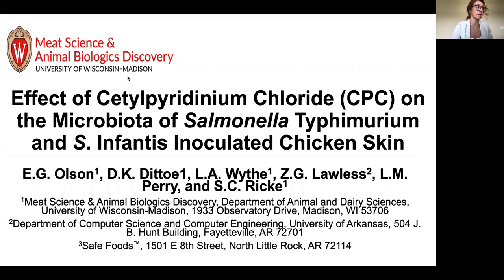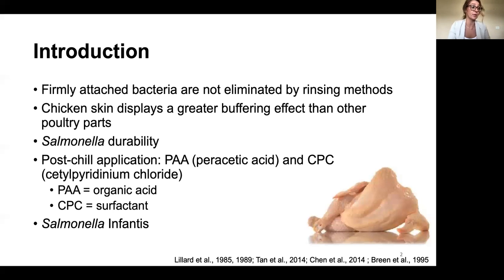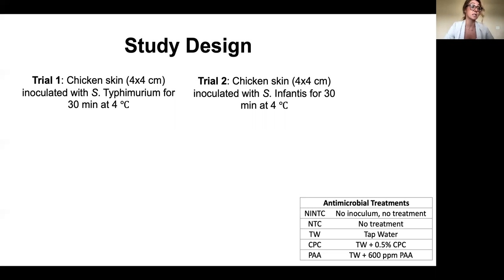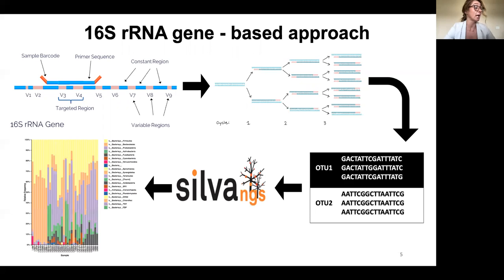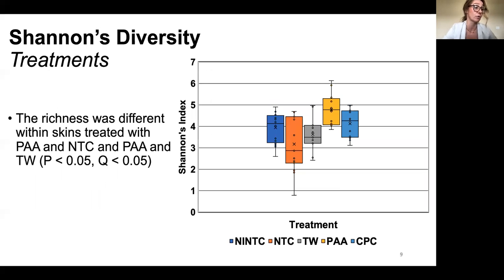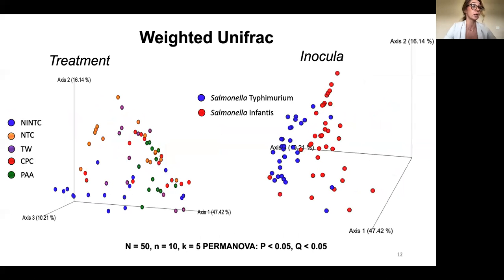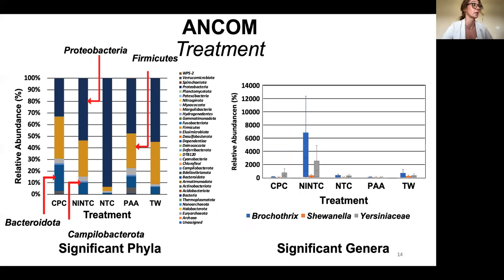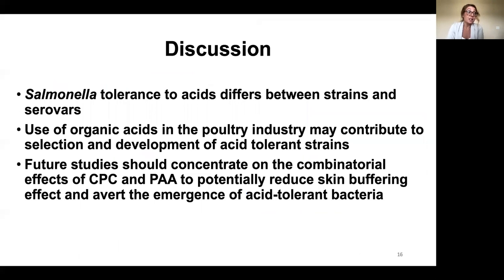268_VIDEO_Effect-of-CPC-on-Microbiota-of-S.-Typhimurium-and-S.-Infantis-Inoculated-Chicken-Skin